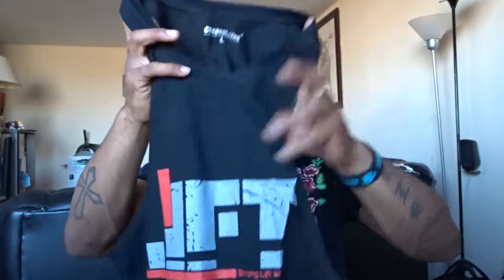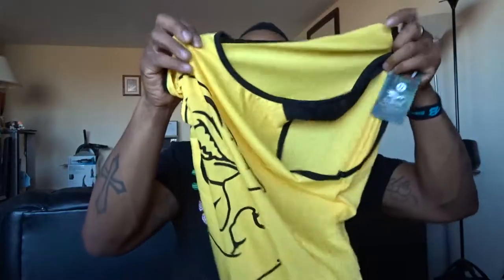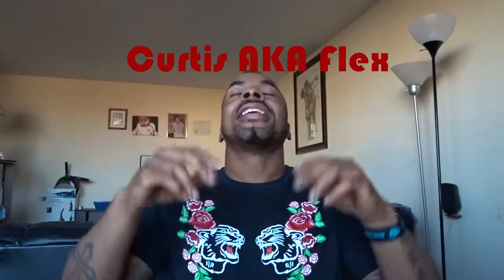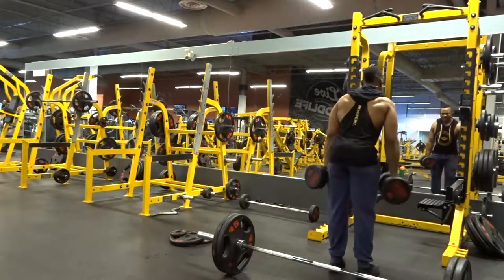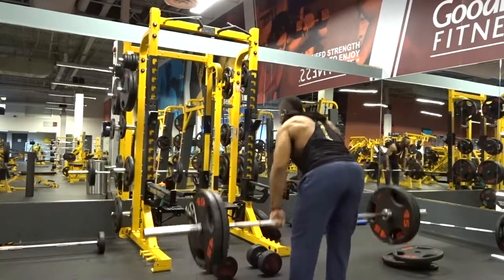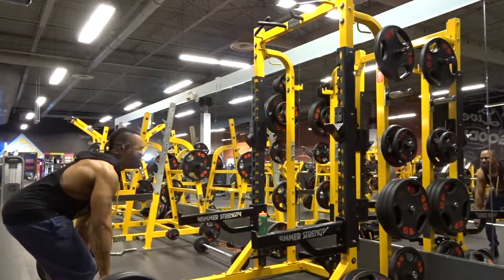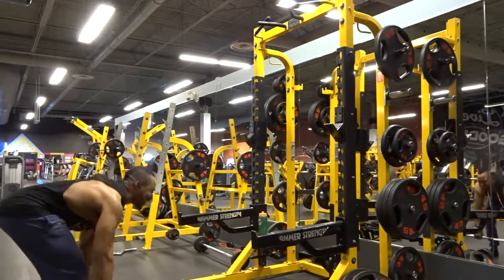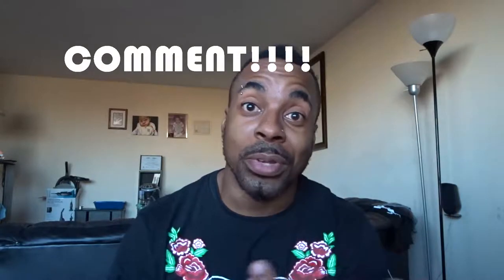Flex Sets | Episode 3 | 2 New shirts and 3 exercise set with a Degree of Difficulty (D.O.D) of 4.5/5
In this episode of Flex sets I put together a combination consisting of Bent over row, cross body hammer curls and pull ups. I also introduced a (D.O.D) which stands for Degree of difficulty system that lets you know how hard it is to perform the set consistently. If you are interested... try it out on your own and let me know how it felt in the comment section. Don't forget at the end of the day to "Flex dem gunz. Bullet!